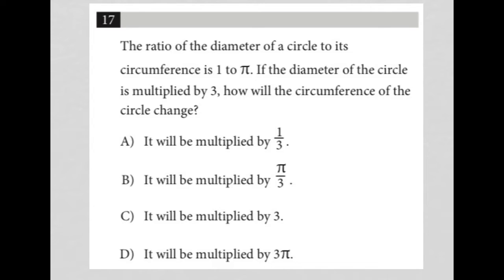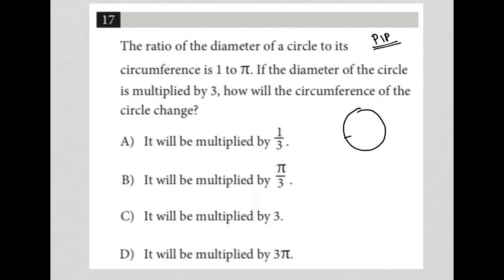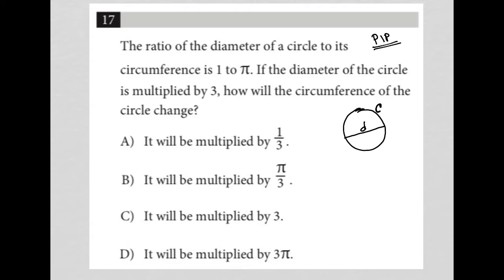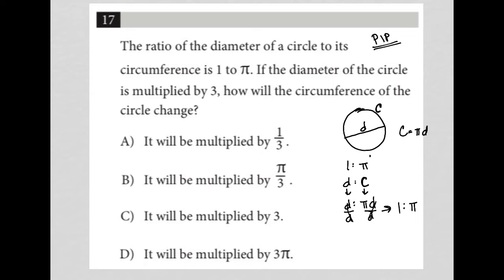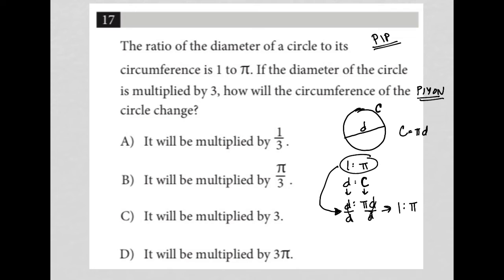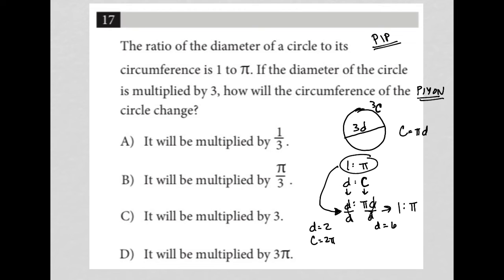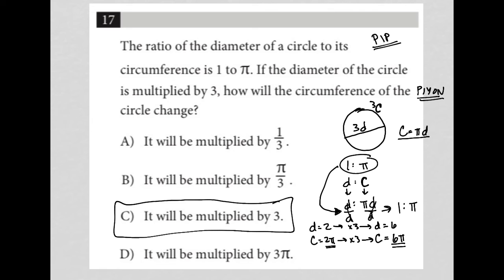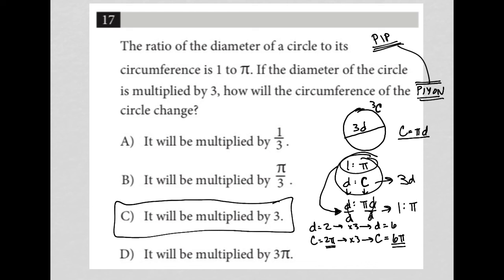The ratio of the diameter of a circle to its circumference is 1 to pi. If the diameter of the....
Official October 2022 SAT Section 4 Question 17:

The ratio of the diameter of a circle to its circumference is 1 to pi.  If the diameter of the circle is multiplied by 3, how will the circumference of the circle change?